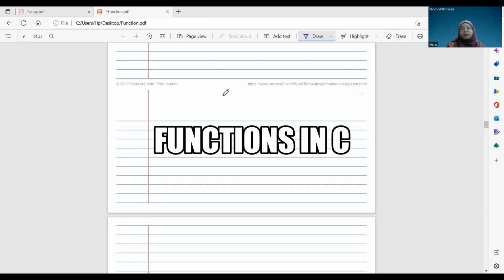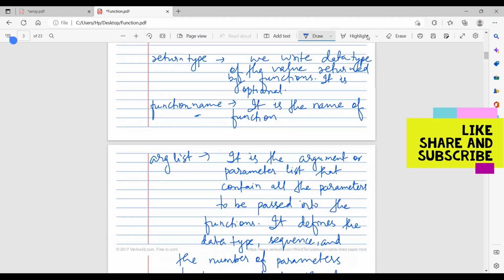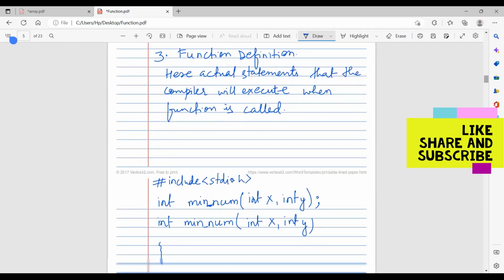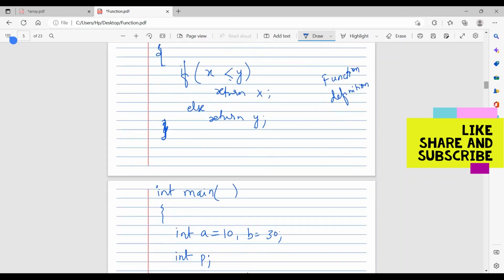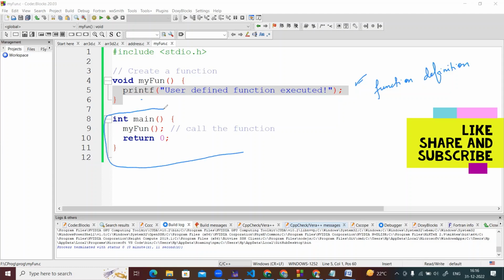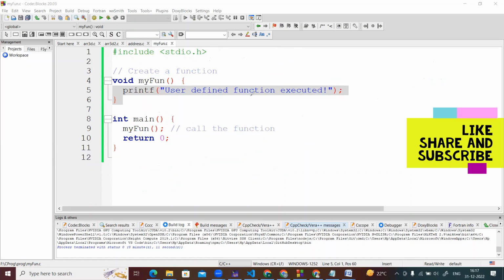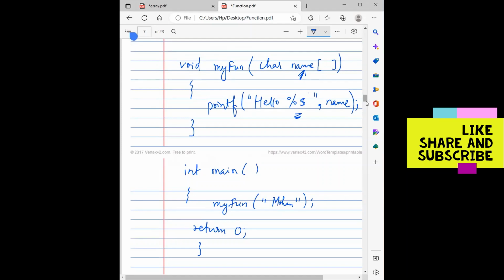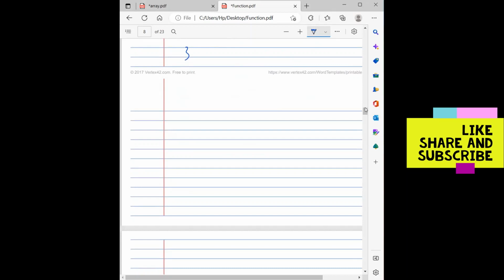Functions in C Lec-18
In this comprehensive video tutorial, we delve into the concept of functions in the C programming language. Whether you're a novice seeking to grasp the fundamentals or an experienced programmer aiming to refine your skills, this video will serve as an invaluable resource.

Functions play a pivotal role in C programming, allowing us to break down complex problems into manageable tasks. Join us as we explore the core concepts and best practices for working with functions, empowering you to write cleaner, modular, and efficient code.

Key Topics Covered:

Introduction to Functions: Understand the purpose and advantages of using functions in C.
Function Syntax: Learn the syntax for defining and invoking functions.
Function Parameters and Return Types: Explore different types of function parameters and return values, including void functions.
Function Prototypes: Discover the significance of function prototypes and how they facilitate modular programming.
Variable Scope and Lifetime: Gain insights into variable scope and lifetime within functions.
Best Practices: Discover coding guidelines and best practices for writing efficient and maintainable functions.
Examples and Hands-On Exercises: Apply your knowledge through practical examples and coding exercises.
By the end of this video, you'll have a strong grasp of functions in C, empowering you to write clean, modular, and reusable code. Whether you're pursuing a career in software development, preparing for coding interviews, or simply passionate about programming, this video tutorial will elevate your C skills.

Join us now and unlock the power of functions in C!